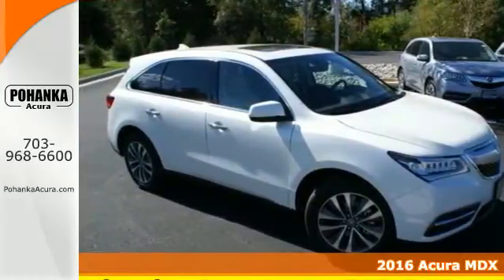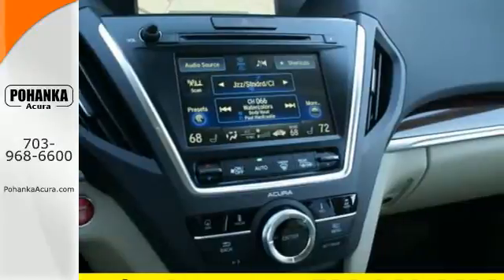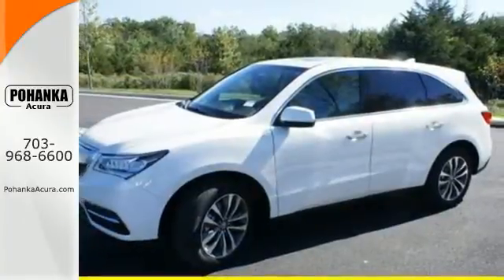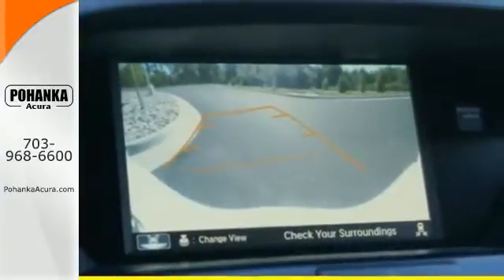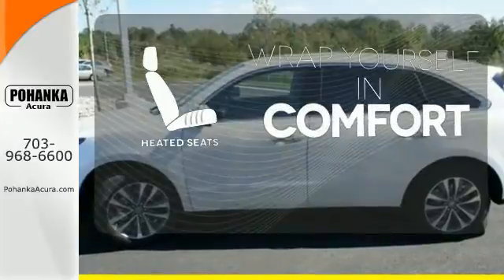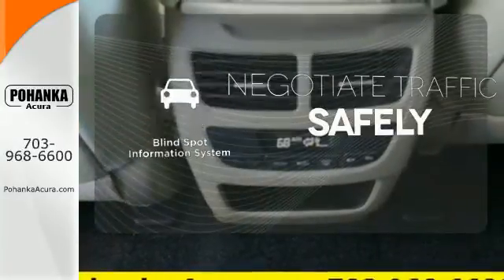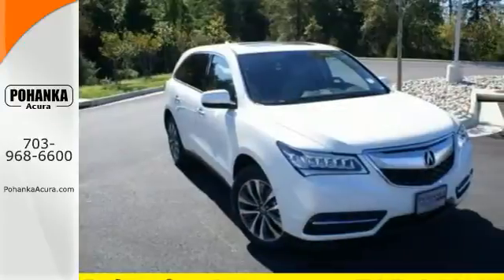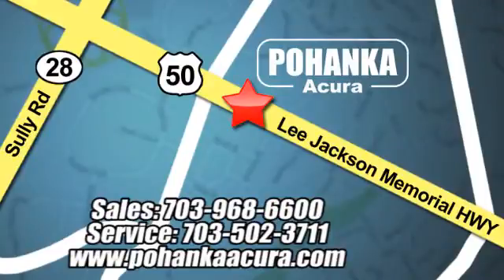2016 Acura MDX Chantilly VA Acura Washington-DC, MD AGB036577 - SOLD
Year: 2016
Make: Acura
Model: MDX
Trim: 3.5L
Engine: 3.5L V6 SOHC i-VTEC 24V
Transmission: 9-Speed Automatic
Color: White
Interior: Parchment
Stock #: AGB036577
VIN: 5FRYD4H42GB036577
Parchment. Nice SUV! How much gas are you going to start saving once you are cruising off in this outstanding-looking 2016 Acura MDX? This MDX hits the mark in impressive performance and luxury. All prices exclude taxes, title, license, and dealer processing fee of $599.00. Published price subject to change without notice to correct errors or omissions or in the event of inventory fluctuations. All features not on all vehicles. Vehicles shown are for illustration purposes only. MPG is based on 2015 EPA mileage ratings. Use for comparison purposes only. Your actual mileage will vary, depending on how you drive and maintain your vehicle, driving conditions, battery pack age/condition (hybrid only), and other factors. MPG is based on 2016 EPA mileage ratings. Use for comparison purposes only. Your mileage will vary depending on driving conditions, how you drive and maintain your vehicle, battery-pack age/condition (hybrid only), and other factors.

Address:
13911 Lee Jackson Hwy